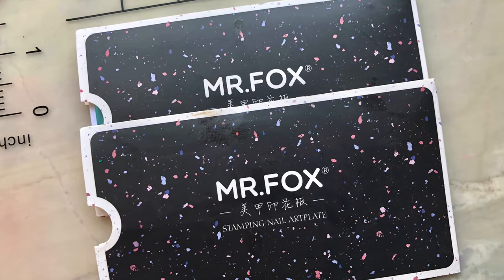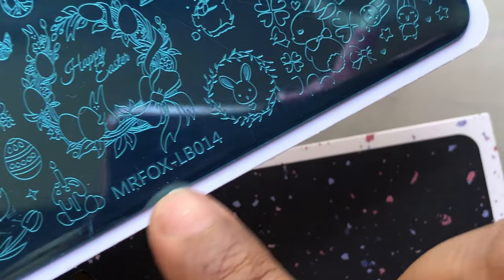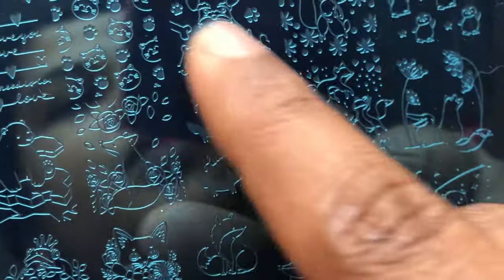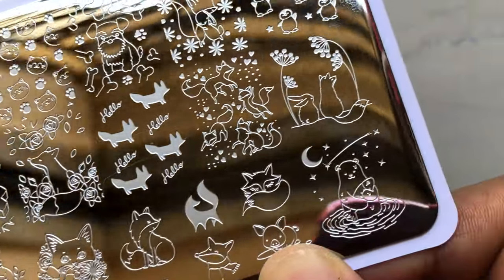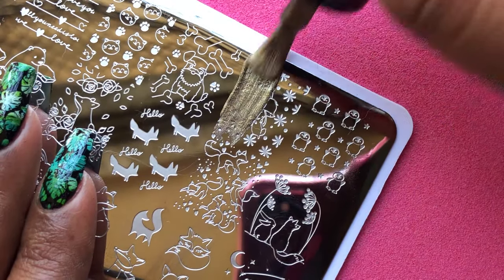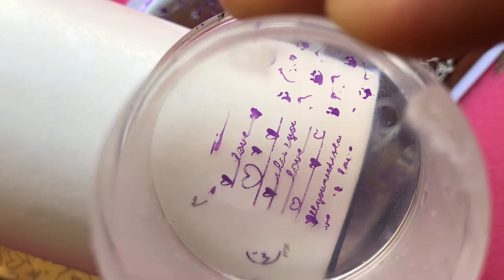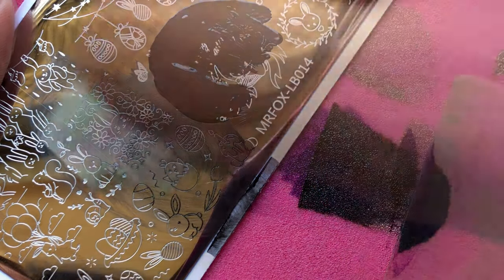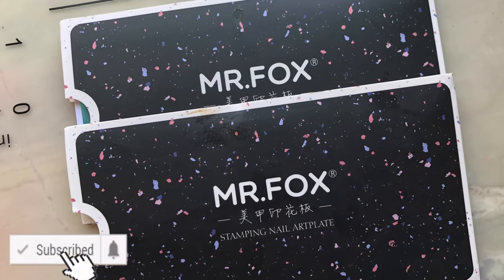MR.FOX STAMPING PLATE - REVIEW - ALIEXPRESS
Hello All,

Welcome back to another brand new video. I hope you all are having an amazing day. So today I am going to share with you all a detailed review of the stamping plate MR.Fox from ali express. I was a little skeptical when I was browsing them because they were a little more expensive than the other brands like XY or JQ’s. However, I wanted to give it a shot and the designs were literally cute so I ordered them. After shooting this video I am so happy that I bought them and now I can wait for the next easter.

So I hope you guys enjoy this video as much as I did while recording it. All the product links are listed below.

 💜Links to buy the plates 💜

Touchpoint by Audionauix - YT library